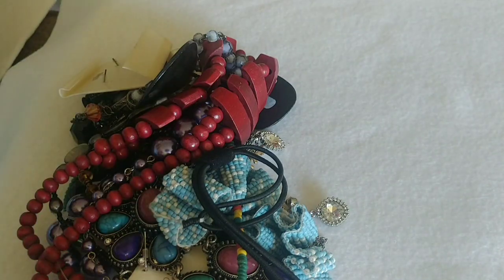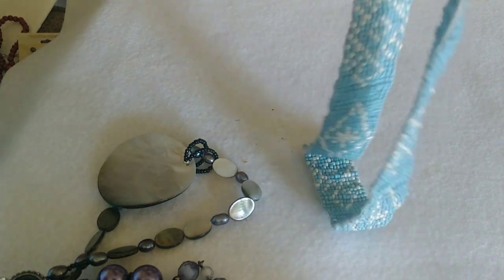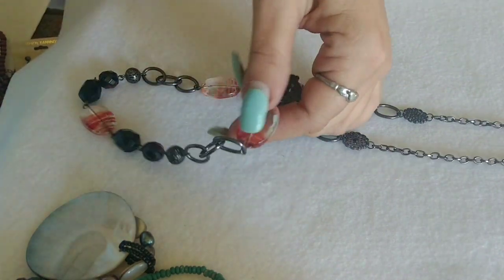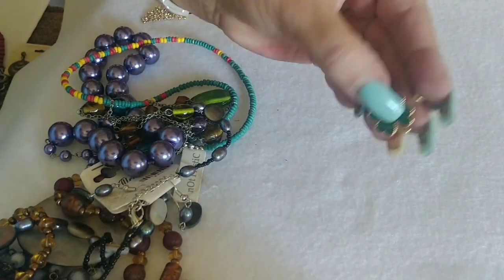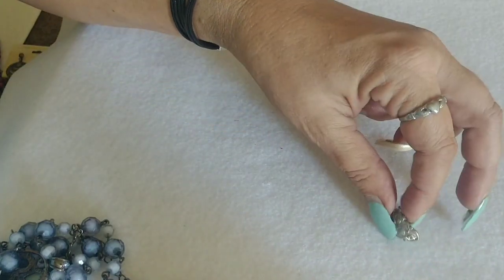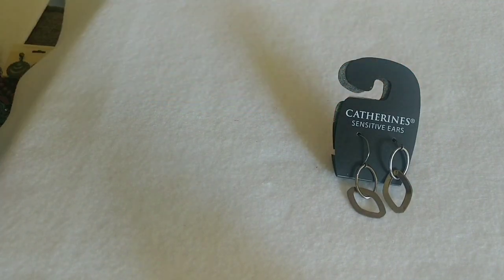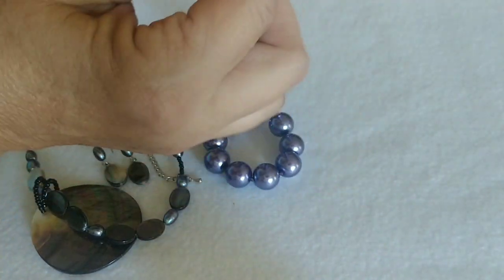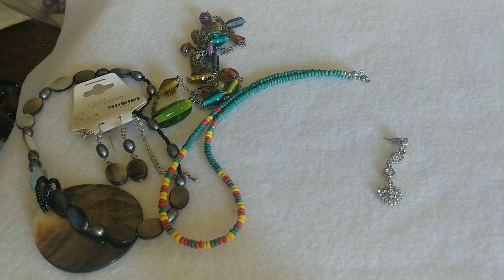Jewelry Mystery Bag Open with me....Yay or Nay?? Ebay 6.99 Free Shipping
I purchased many listing from the same seller on ebay
she was so nice to combine shipping for 14.00
shipping included with 6.99 purchase